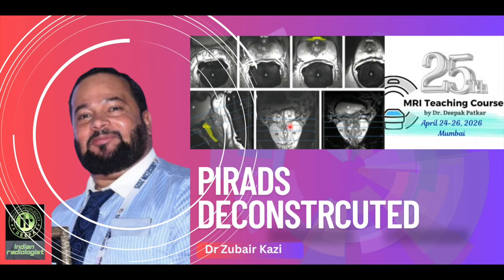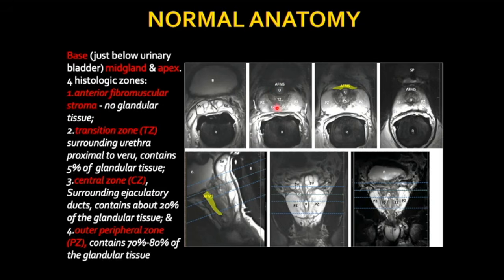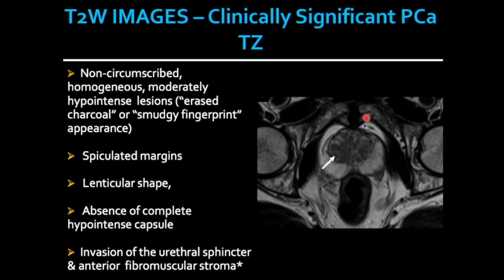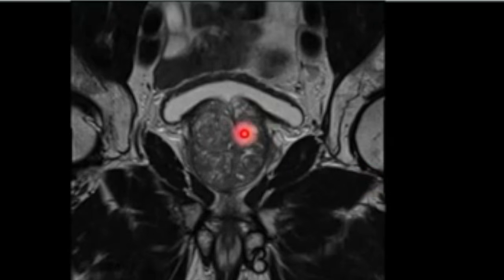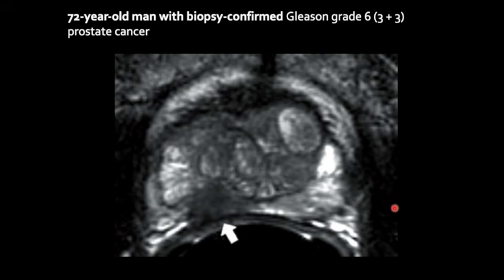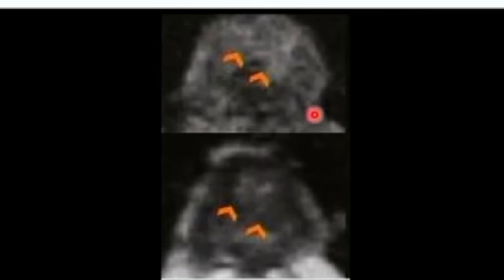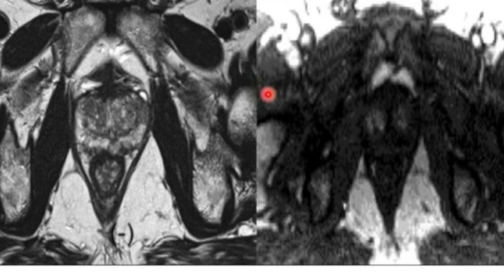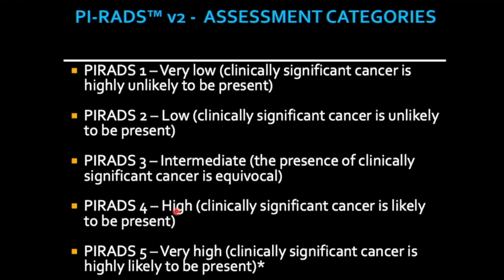Zubair Kazi | PIRADS deconstructed